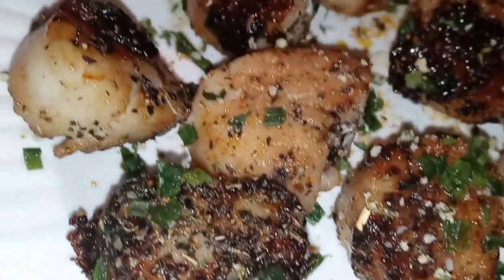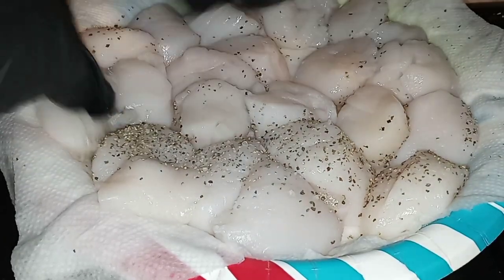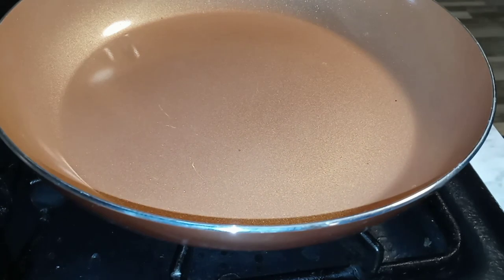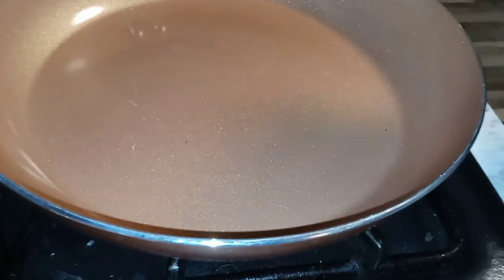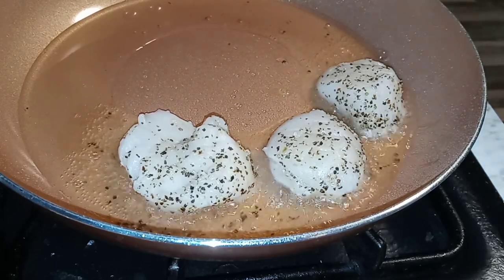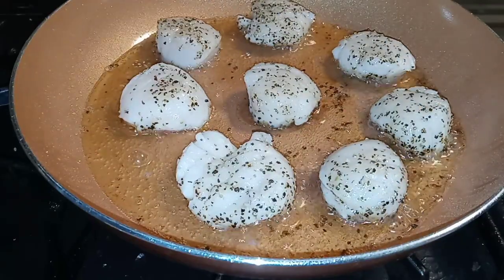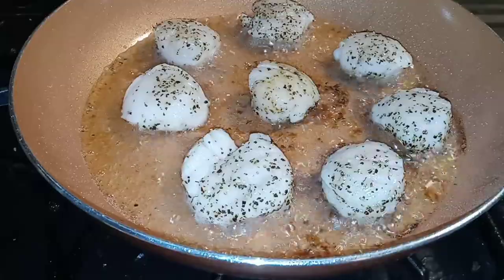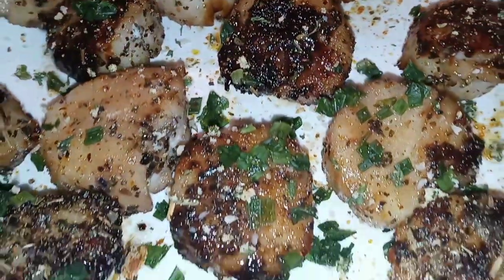HOW TO PAN SEAR SCALLOPS| Cooking on a Budget| Hood Gourmet 💜👩🏾‍🍳